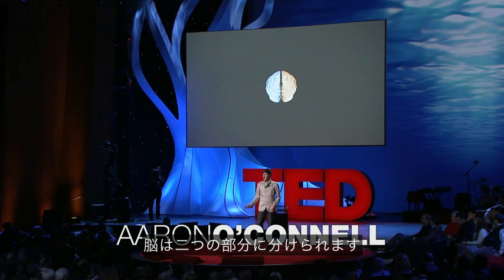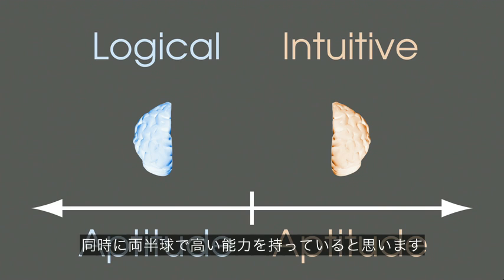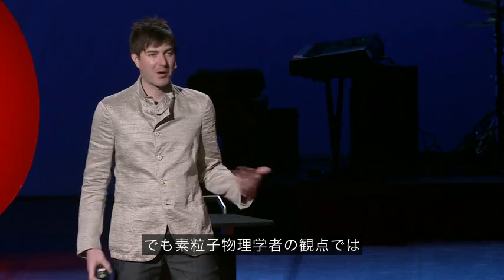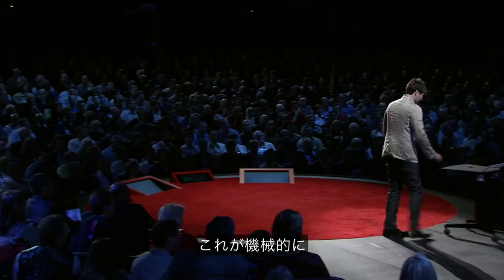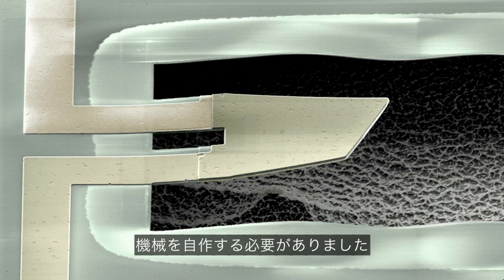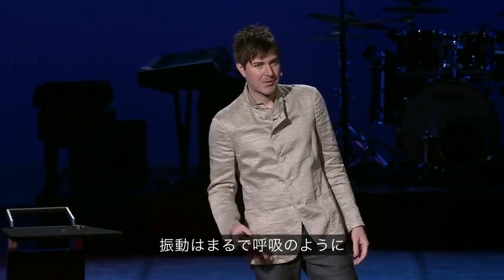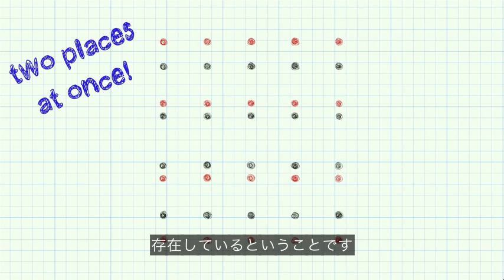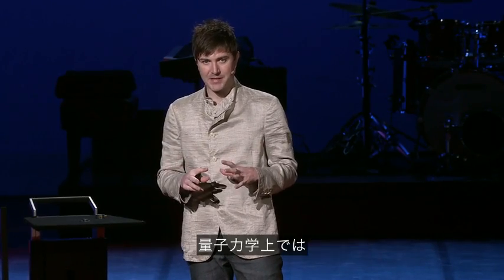visible quantum object (目に見える量子物体を理解する)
物理学者は素粒子が通常の物体とは全く異なり、
奇抜な量子力学の法則に従って振る舞うという考えに慣れています。
アーロン・オコンネルは画期的な実験によって、肉眼で確認ができ、
二つの場所に同時に存在することが実証可能な物体を作り、
そのような区別を曖昧にさせました。
本トークではその結果に対して興味深い考察を紹介します。

Aaron O'Connell（TED）